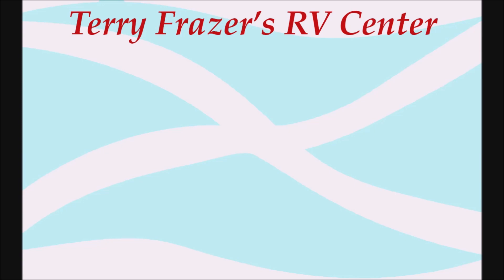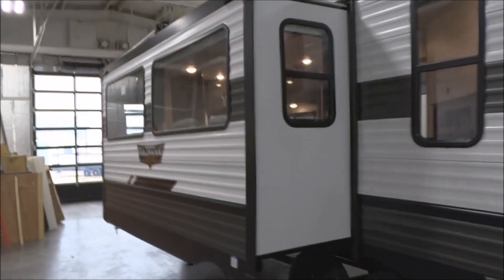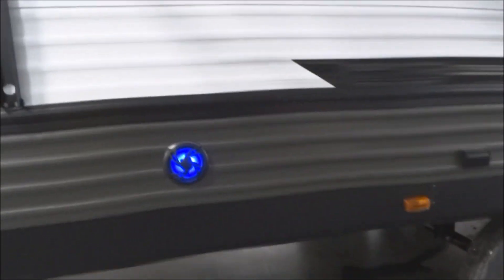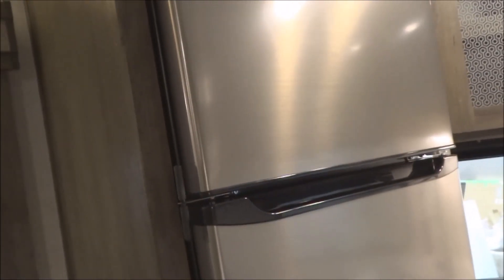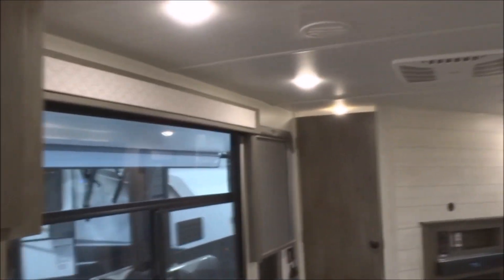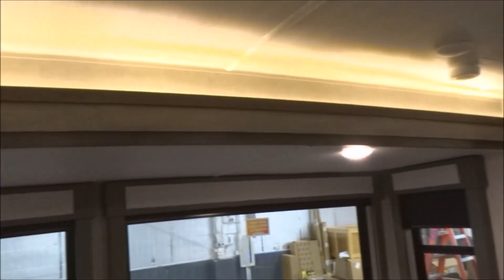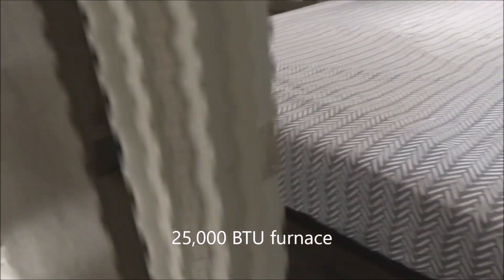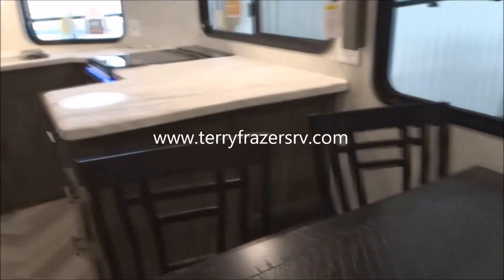2020 Wildwood 28FKV Travel Trailer For Sale at Terry Frazer's RV Center